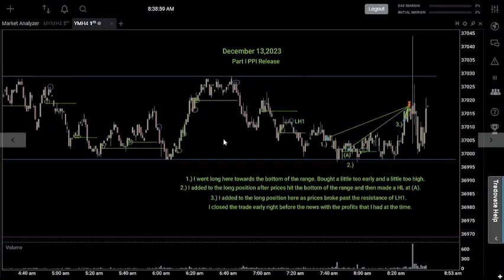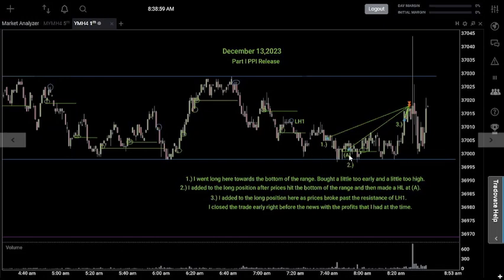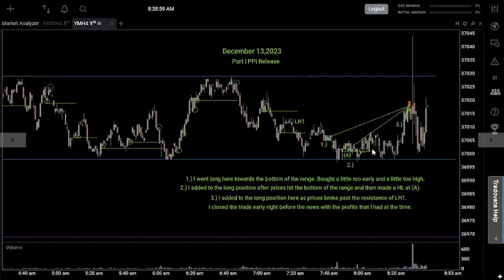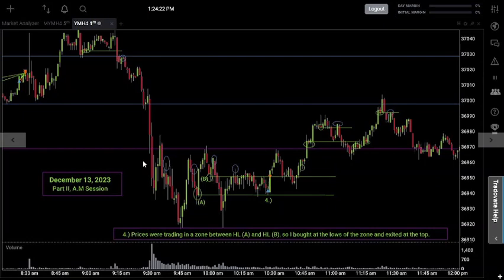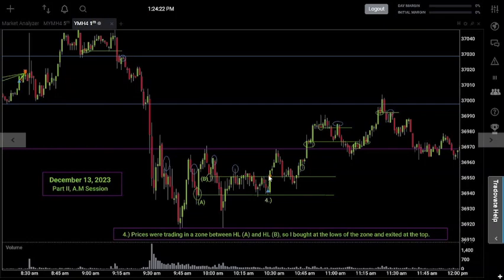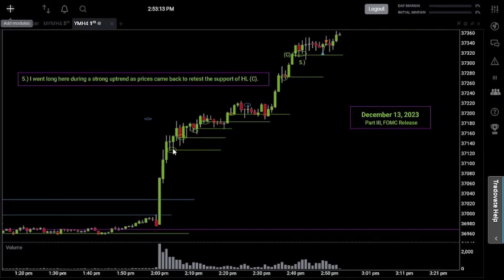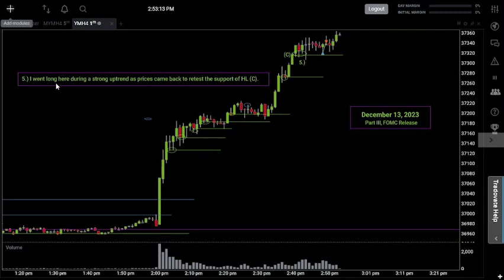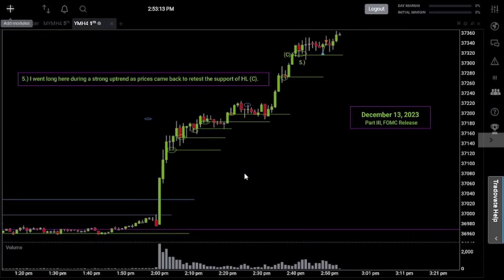Trading On A FOMC Day : Trading My Funded Account Day 45 |12.13.23| (YMH4)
Hey traders! Today was a FOMC statement day. On days like these you will typically see volatility starting to increase. This means that opportunities will be abundant throughout the session, and this is perfect for day traders. Today I want to discuss the trades that I made and the lessons that I learned from them.
Here's what happened today:
00:00 - Intro
00:13 - Key Levels. Yesterday's closing price = $36,969.
00:27 - Trade 1. Remember to trade the zone from the extremes, never from the middle.
01:56 - Trade 2. I added to the long position from trade 1 once a HL was formed.
03:19 - Trade 3. I added to my position again as prices began moving towards my target.
06:10 - Lets discuss what traders should expect on an FOMC Day.
07:28 - Trade 4. When it comes to zone trading, this is exactly how I should trade it.
12:10 - Trade 5. I went long here as prices came back to retest the HL from (C).
13:25 - Final Thoughts. Today was decent. I need to work on my zone entries a little bit more.